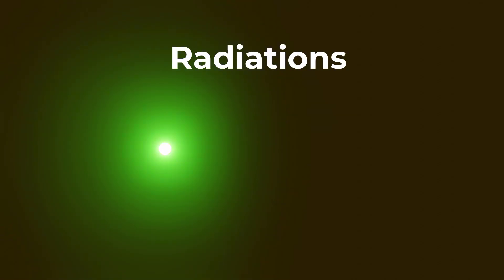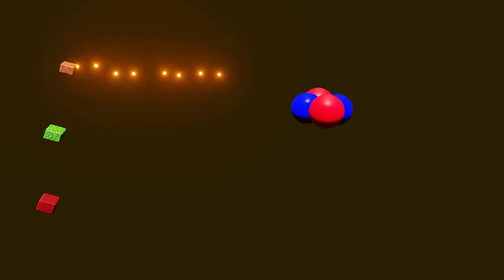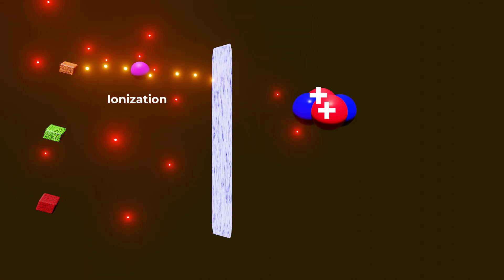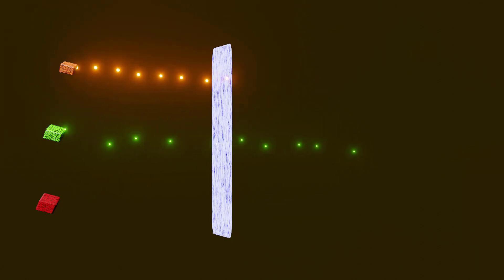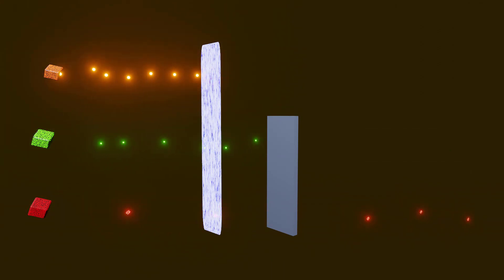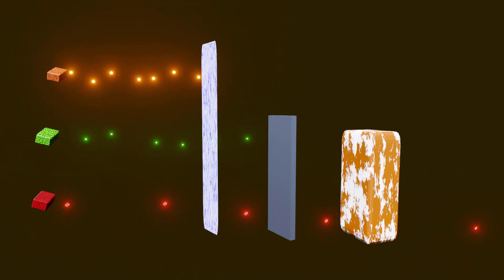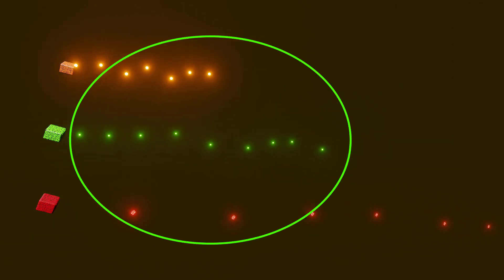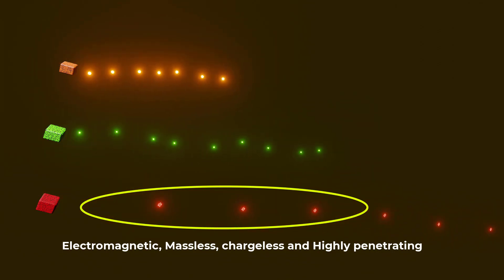What are Alpha Particles | What are Beta Particles | What are Gamma Particles | Alpha Rays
In this video, we will explore the fascinating world of nuclear radiation and delve into the properties, emitters, and effects of the three main types of nuclear radiation: alpha particles, beta particles, and gamma particles. We will discuss their ranges, penetration power, and ionization power, as well as their potential hazards and practical applications.